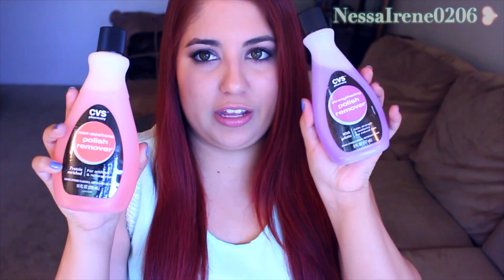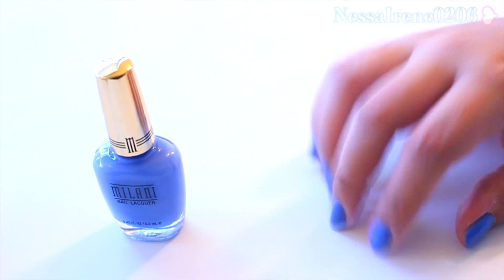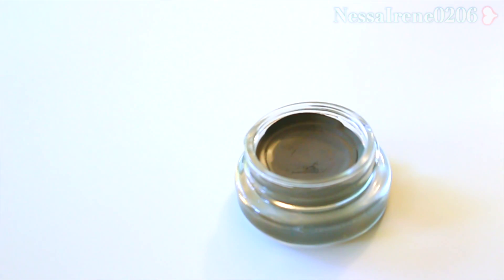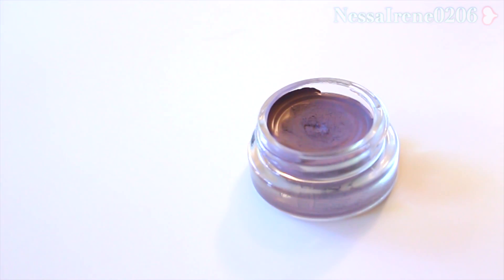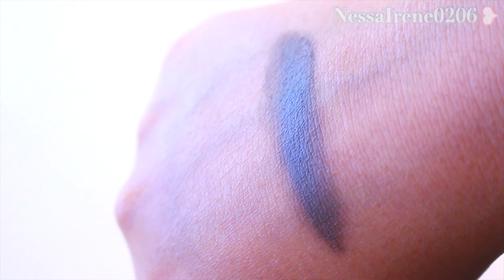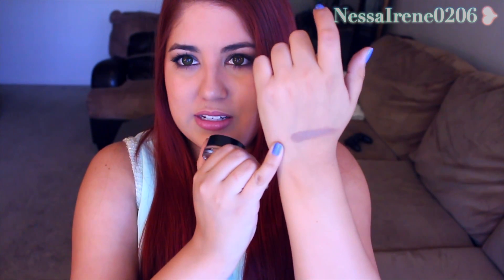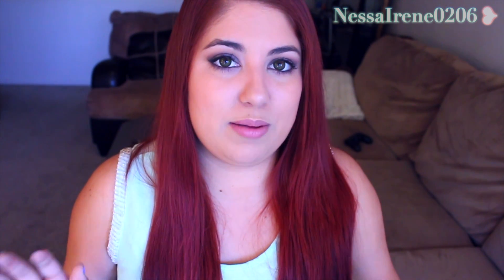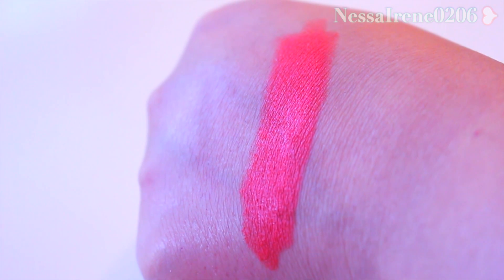Summer Beauty Haul ❥ Drugstore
Hope you all enjoy this quick drugstore haul! I found some awesome products from Milani, Maybelline and Revlon at my local CVS!

Internetz with me!

ftc: